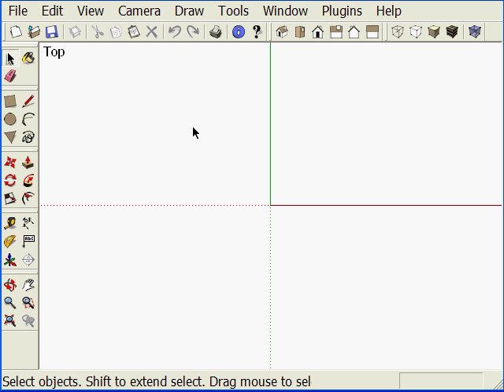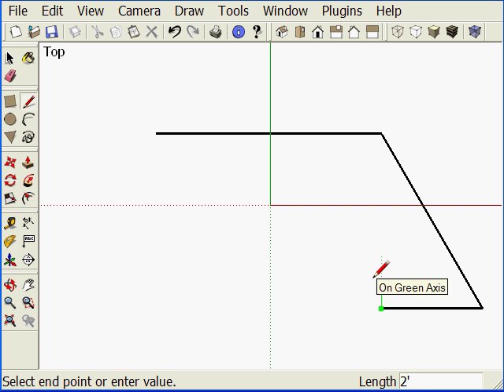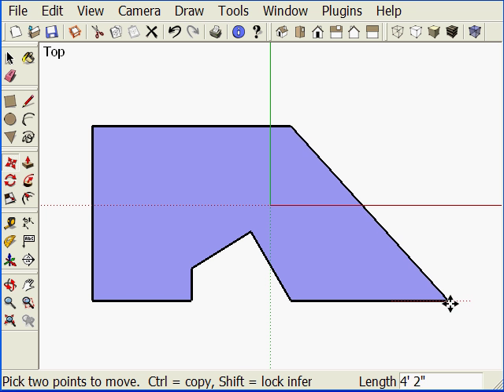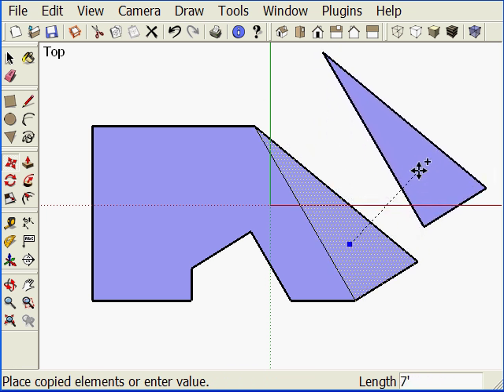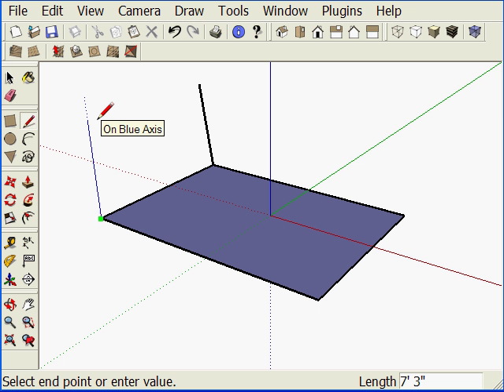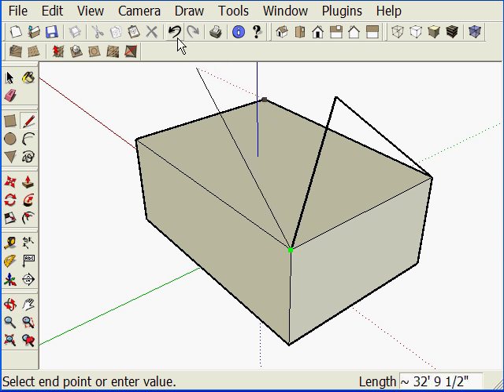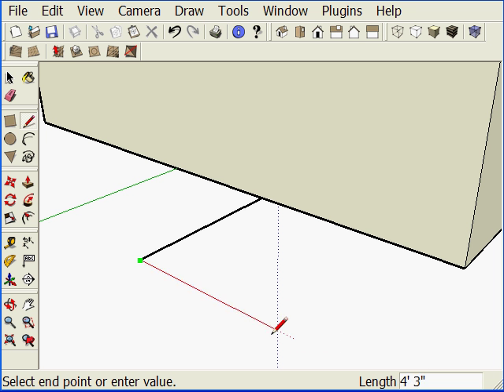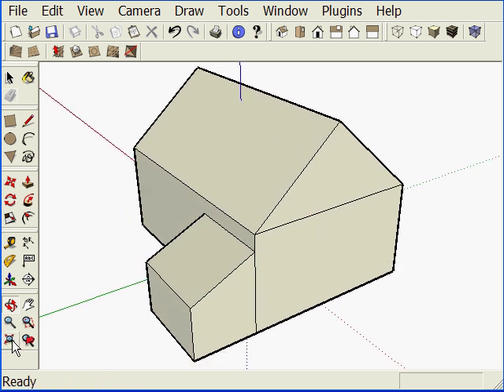SKETCHUP TUTORIAL : Basics of Sketchup